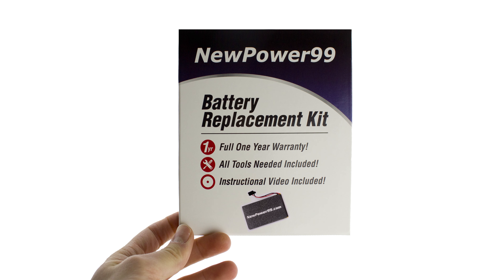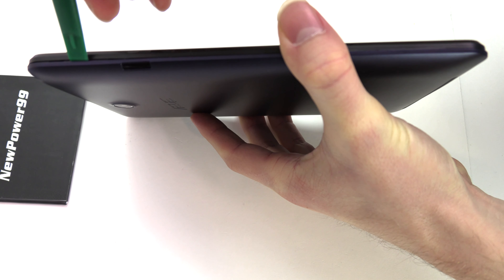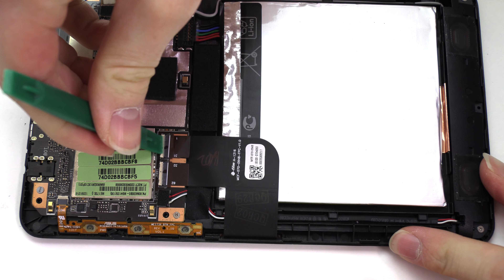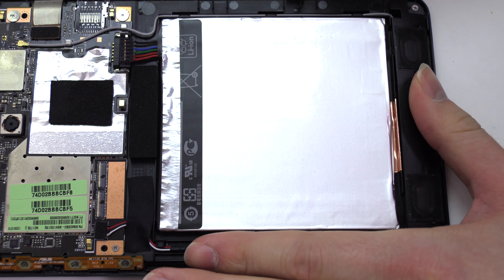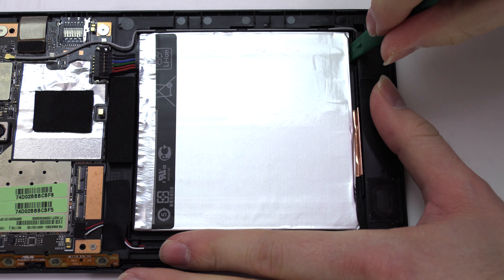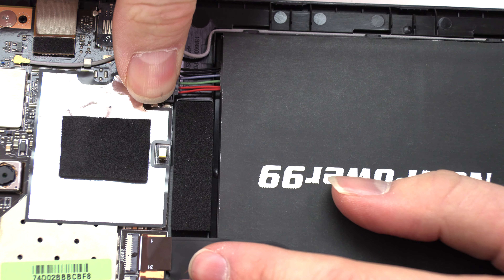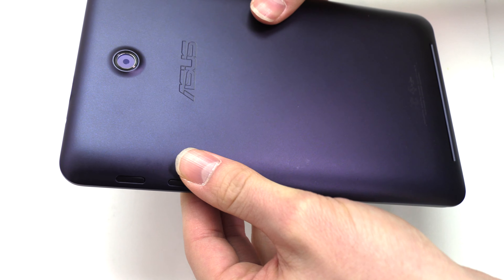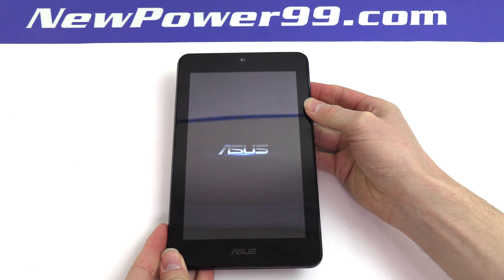How to Replace Your Asus MeMo Pad P01M Battery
Complete Battery Replacement Kit from NewPower99.com is available This video provides a step by step demonstration of the procedure for replacing the battery in your Asus MeMo Pad P01M.  The Installation kit contains a new high capacity battery, battery installation video, and necessary tools for battery replacement.  Includes one year money back guarantee!